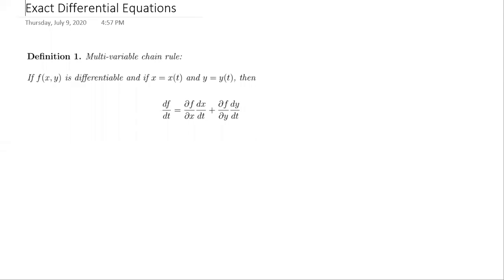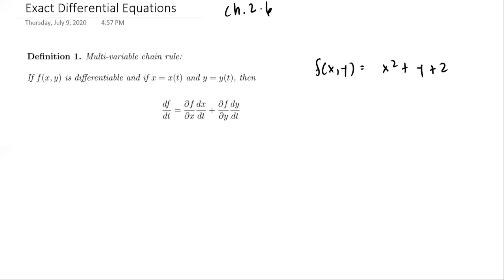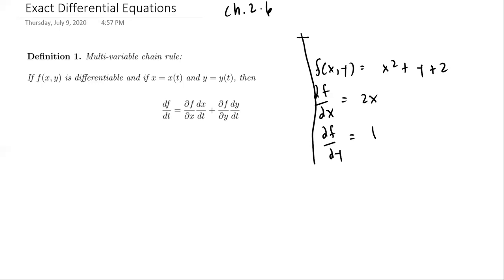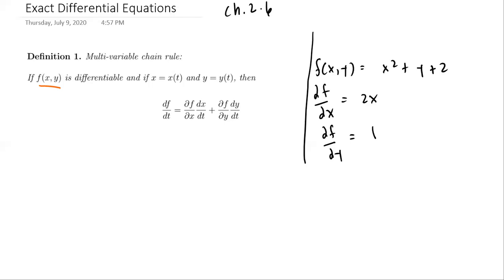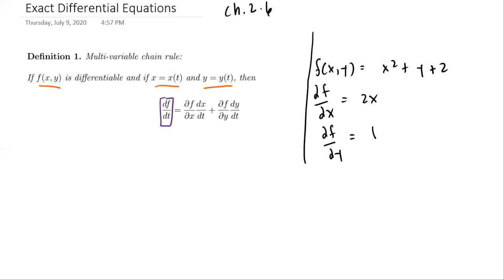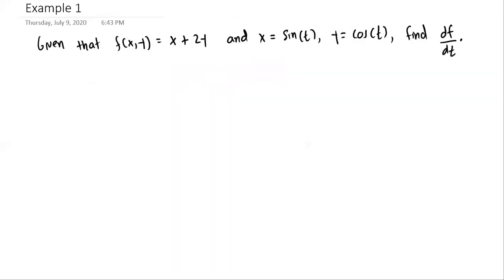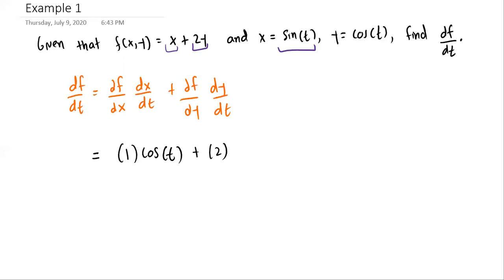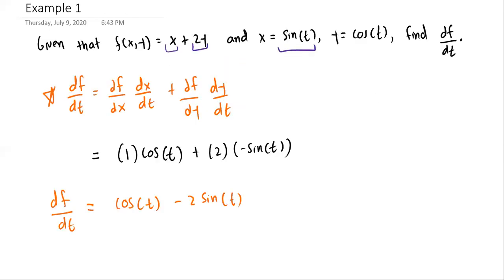Exact DEs 1